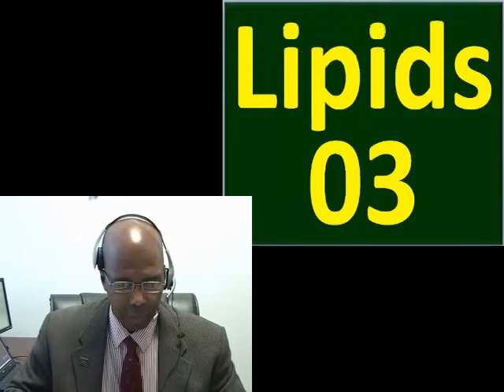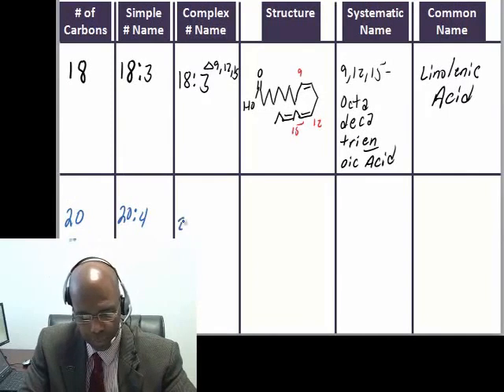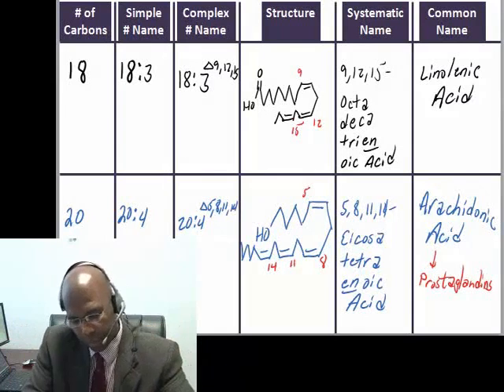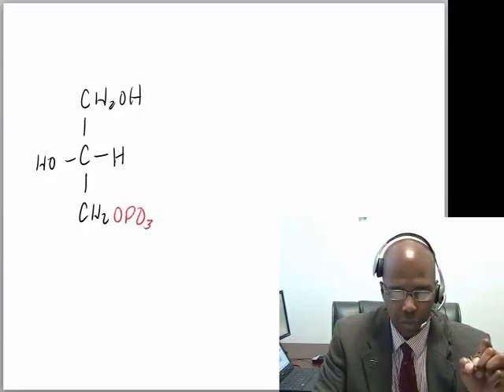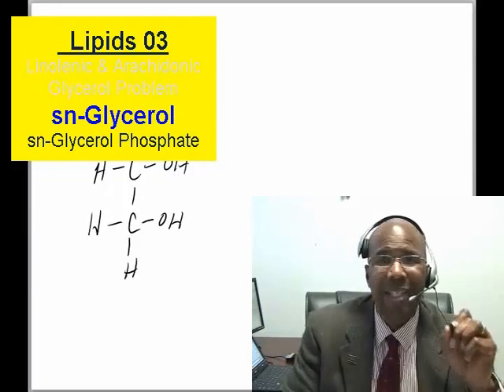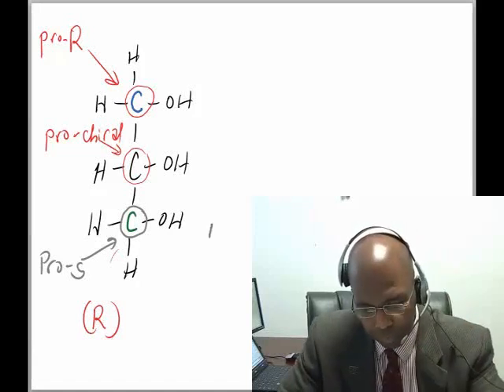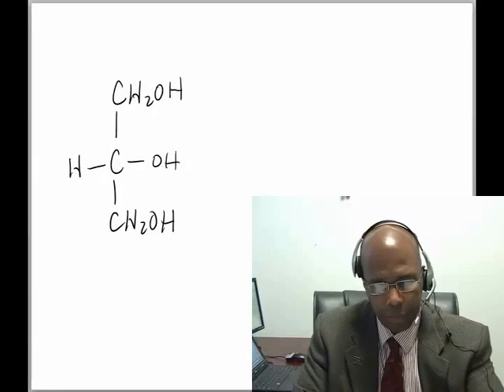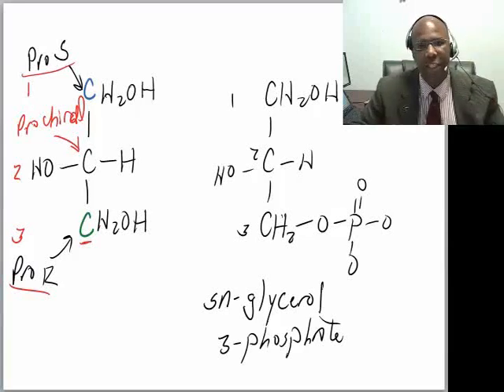Lipids 03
Biochemistry lecture videos on the lipids.